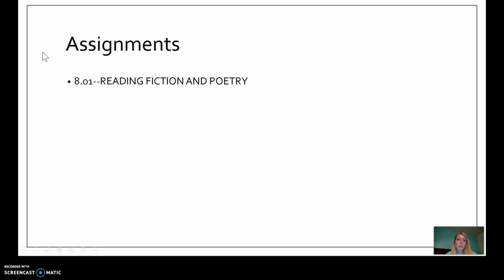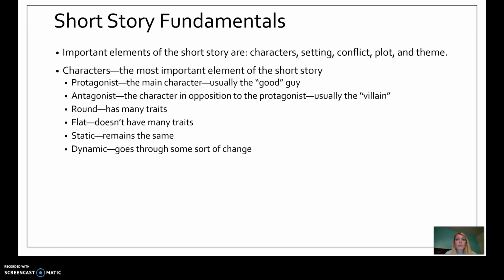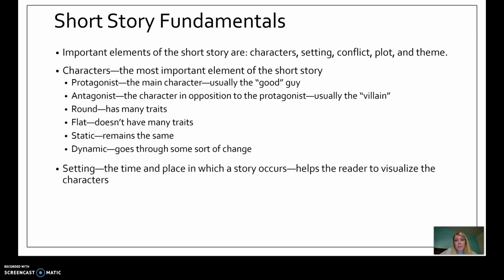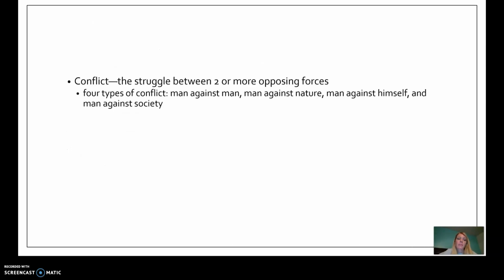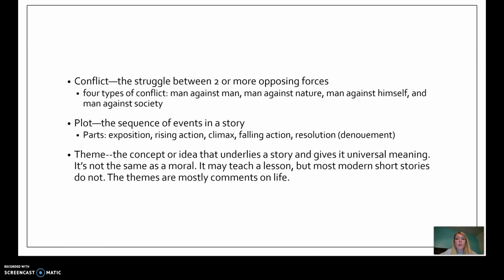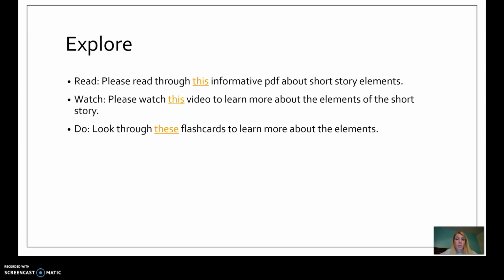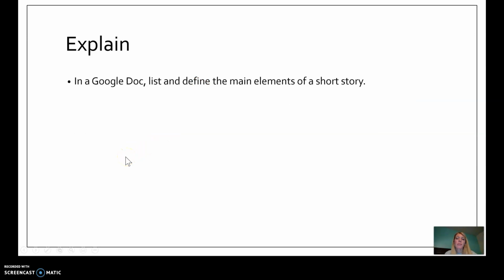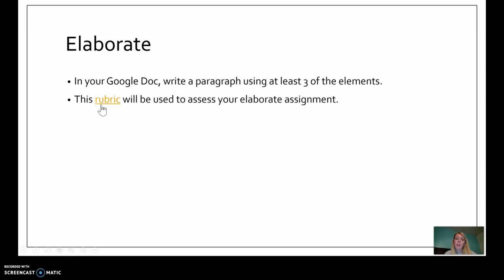Eng IV--Week 21*